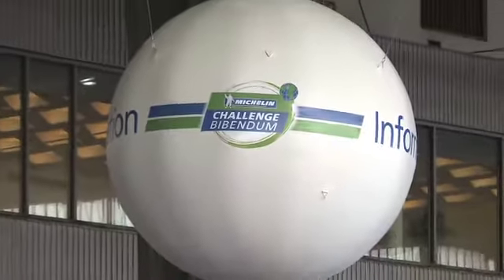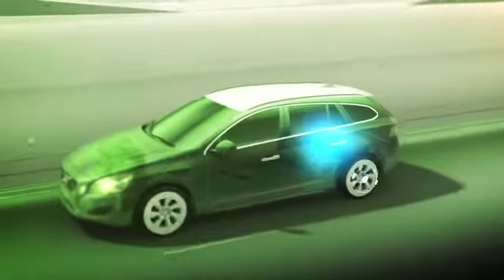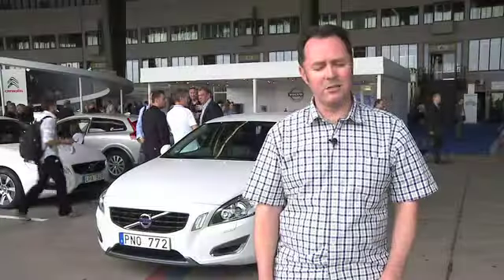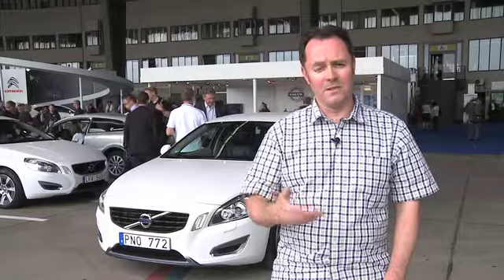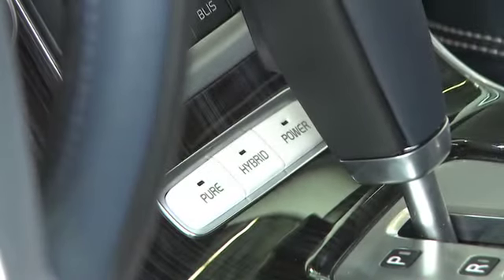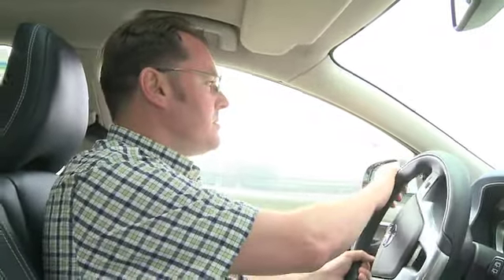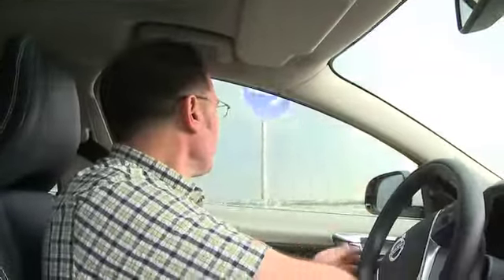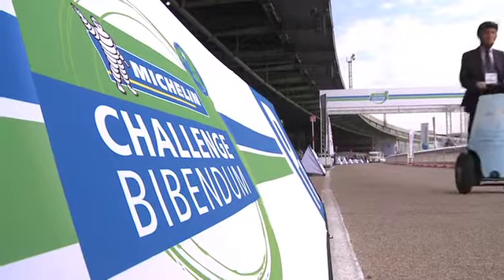150 mpg Volvo V60 plug-in hybrid 2011 Michelin Challenge Bibendum, Berlin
Paul Clarke, founder and editor of was one of the first motoring journalists in the world to drive the new 150 mpg Volvo V60 plug-in hybrid at the 2011 Michelin Challenge Bibendum event in Berlin - find out what Paul thought about the car